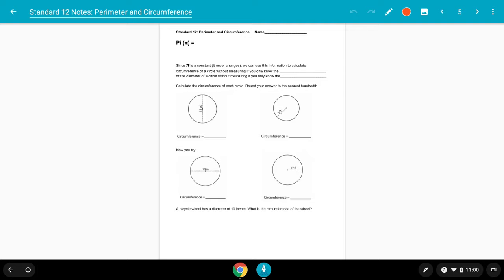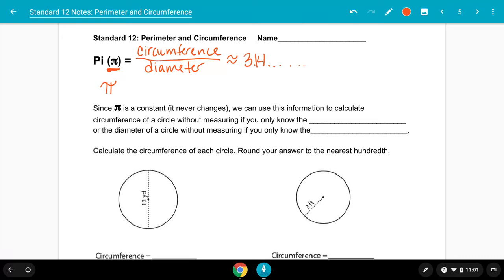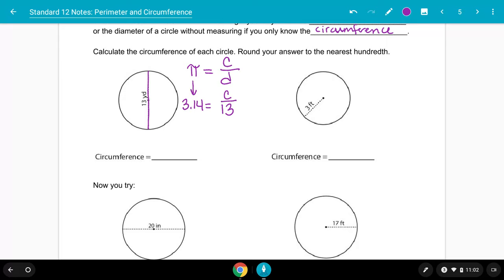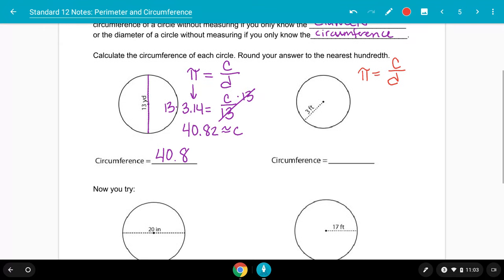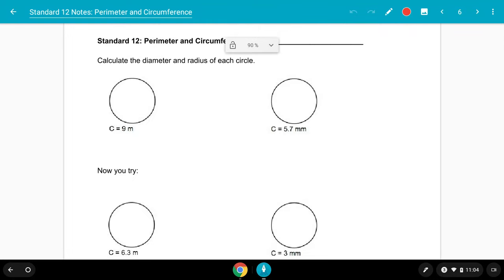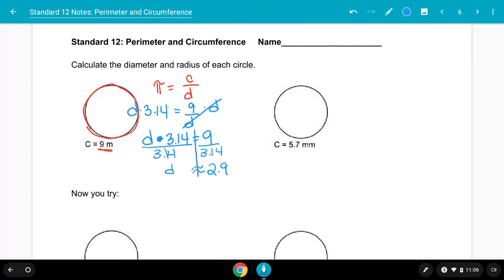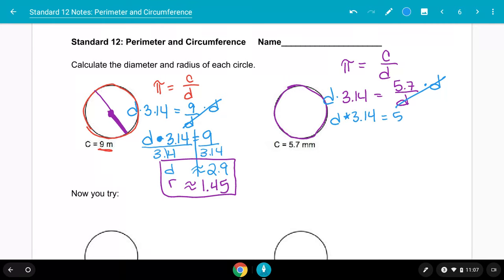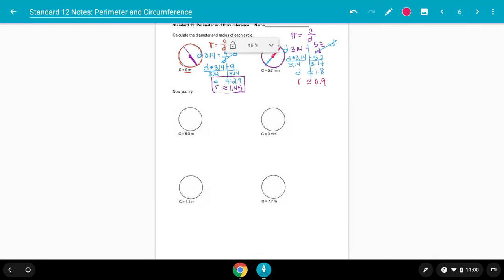Standard 12 Learning Target 2 Part 2